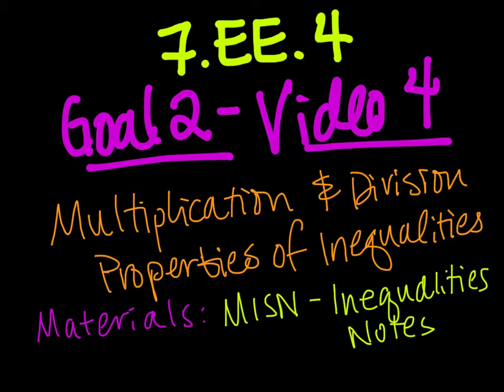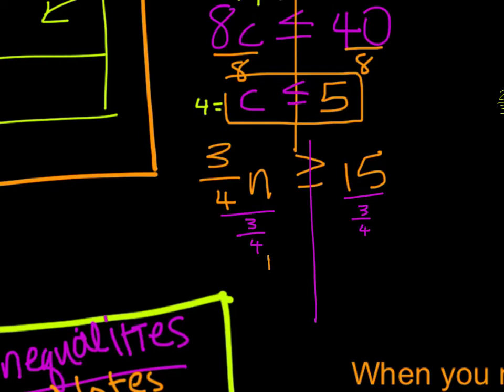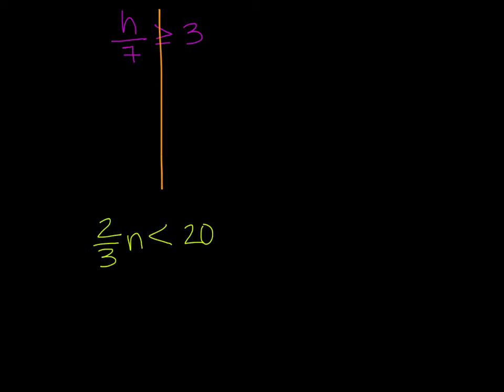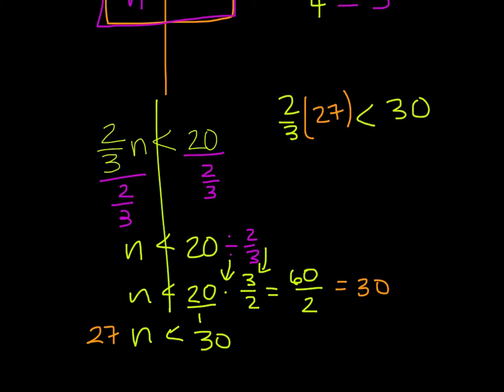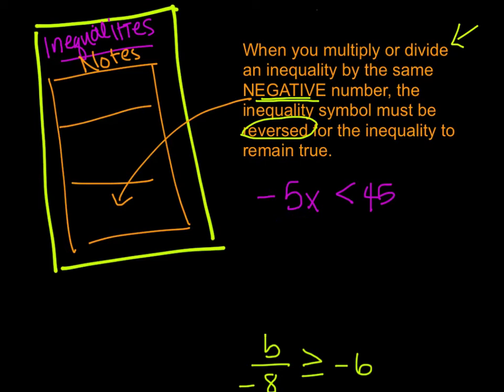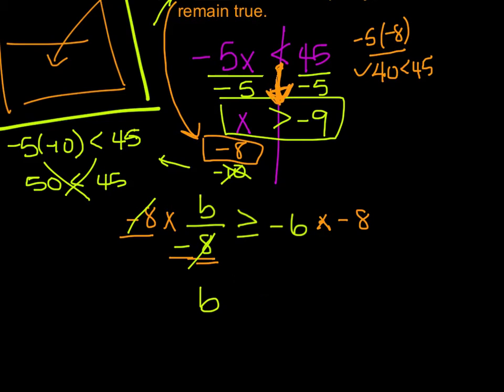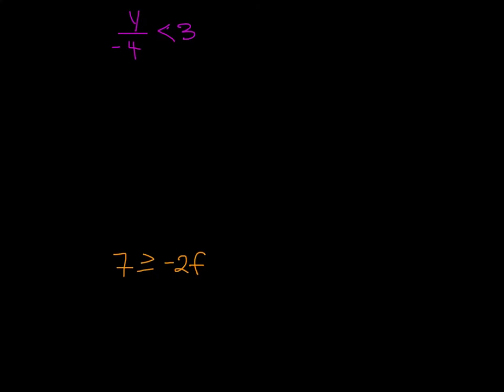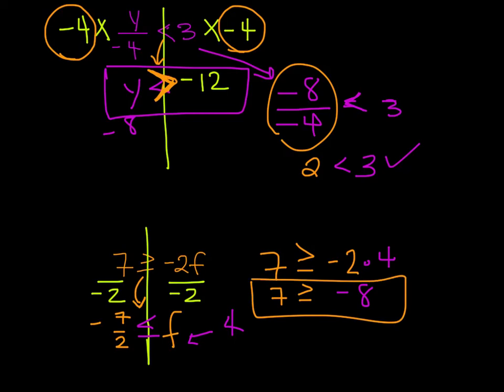7.EE.4 - Goal 2 - Video 4 - Multiply and Divide Inequalties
7.EE.4 - Goal 2 -  Video 4 - Multiply and Divide Inequalties